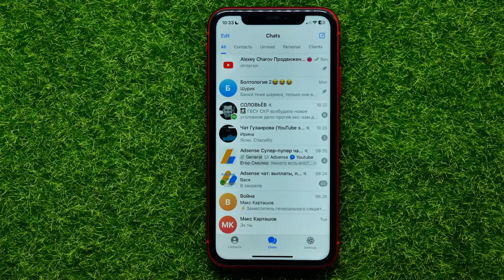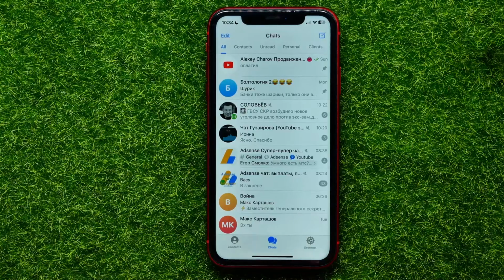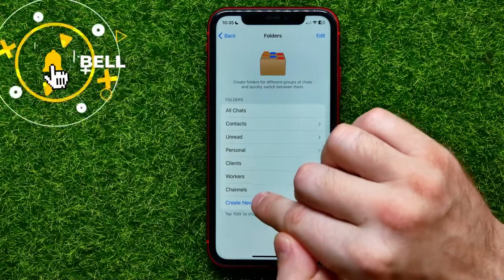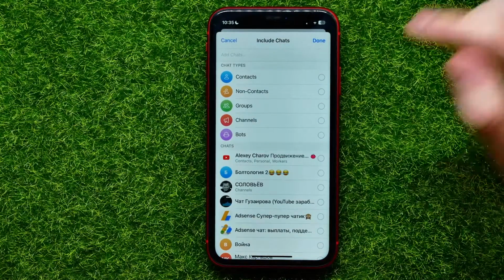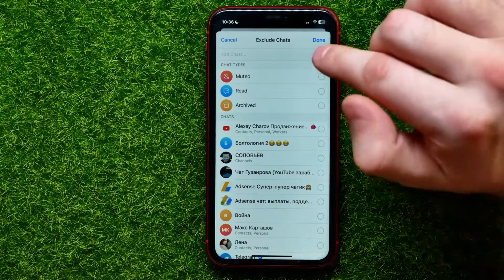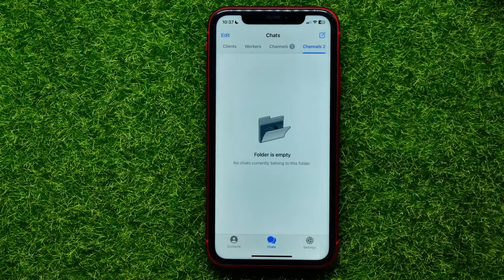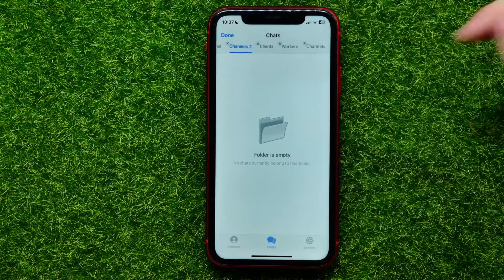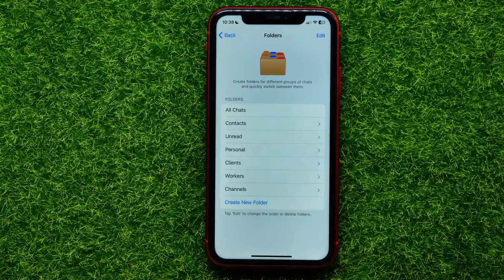How To See All Telegram Channels at One Place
If you are looking for a video about how to use telegram app, here it is!
In this video I will show you how to see all telegram channels at one place. Be sure to watch the video to the very end.
You will learn how to find telegram channels. That's easy and simple to do from your phone.